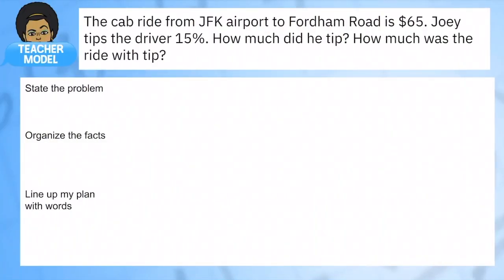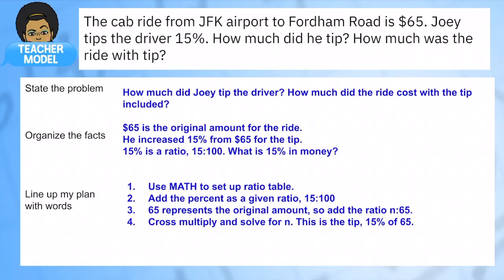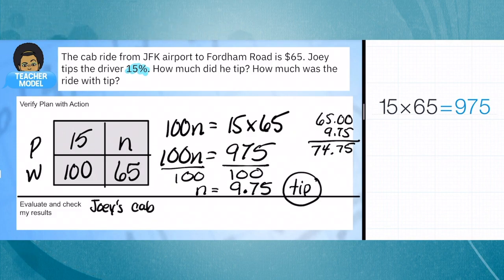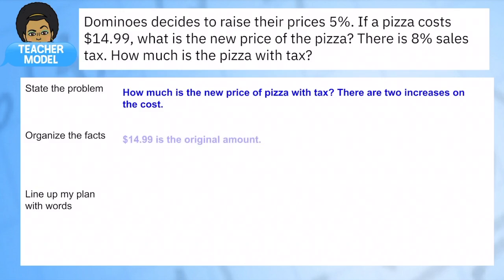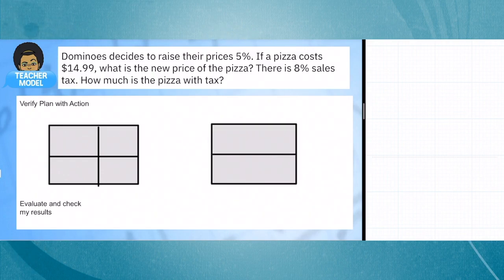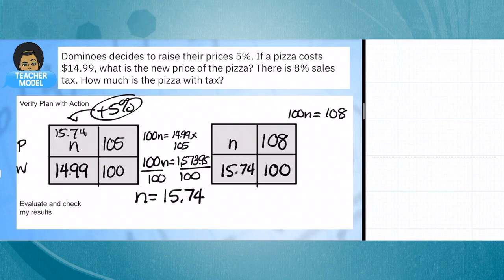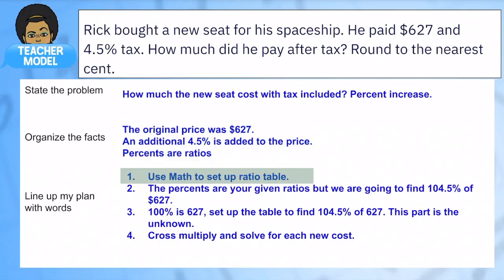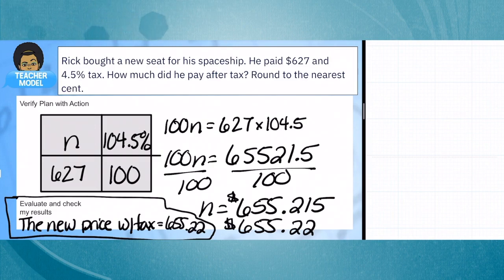Percent Word Problems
7th Grade, Lesson 34: What are taxes and tips? Why do they raise the price on an item or service?

You CAN explain tax as markup and calculate tax and tip of a service
1. Identify the Original Amount (OA) and percent change in a word problem.
2. Use formulas to calculate percent change.
3. Use ratio or to calculate percent change.